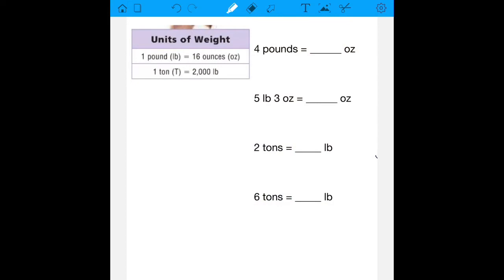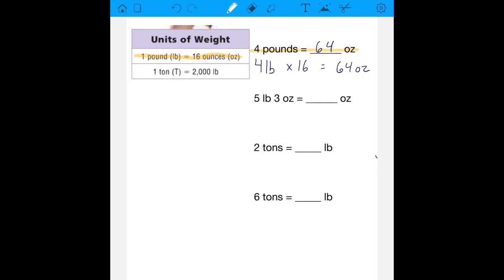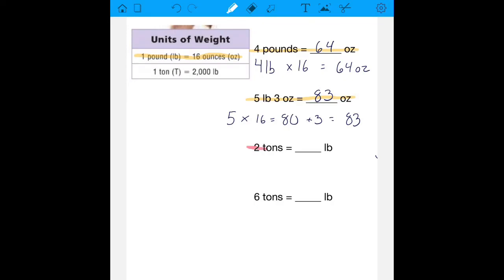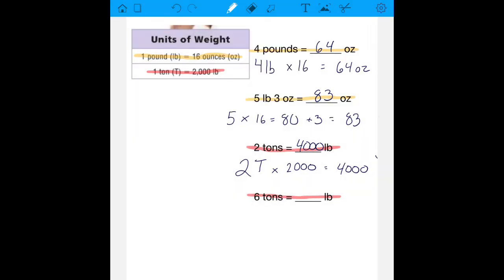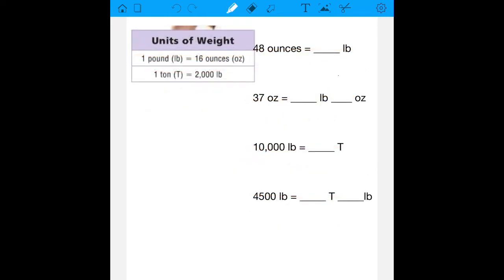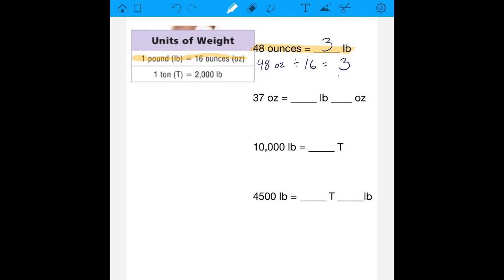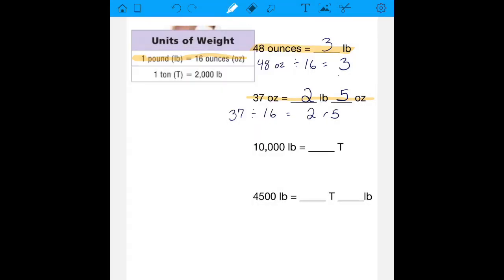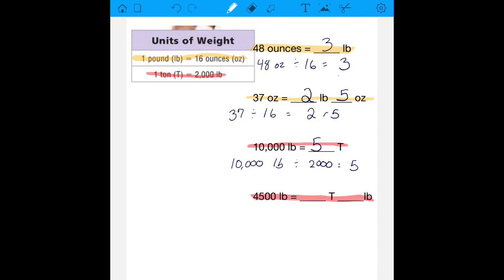Converting Customary Weights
This video demonstrates how to convert weights in customary measurements.